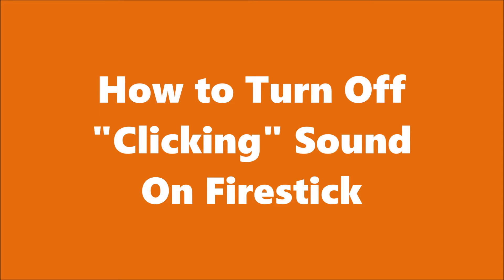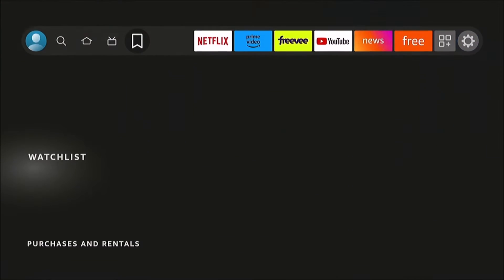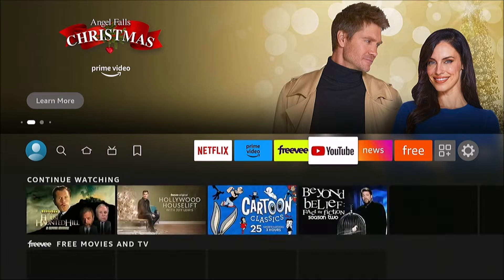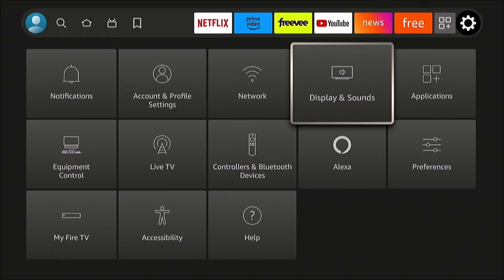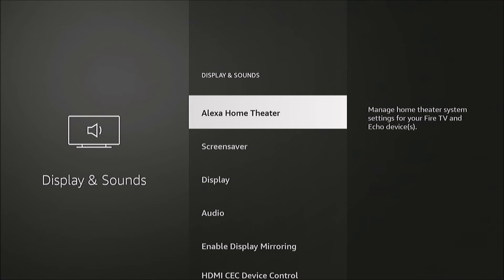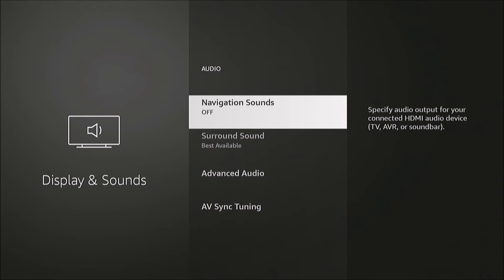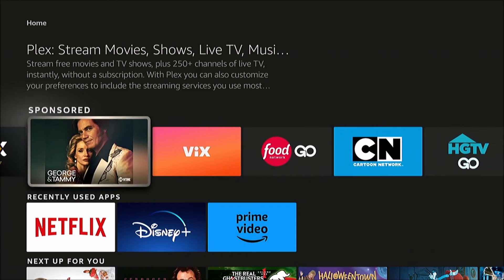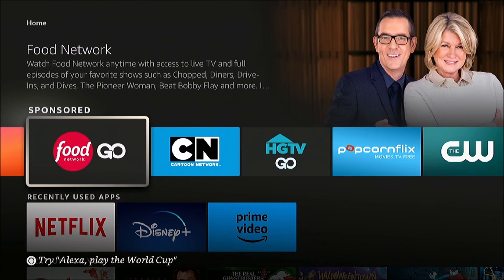Firestick/Fire TV: Disable Clicking Sound on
Is the sound the Fire TV/Firestick makes when navigating menus annoying to you? You can turn off the "clicking" by using the steps outlined in this video.